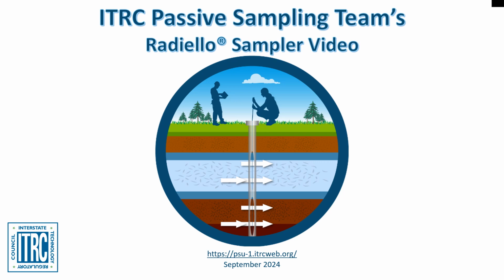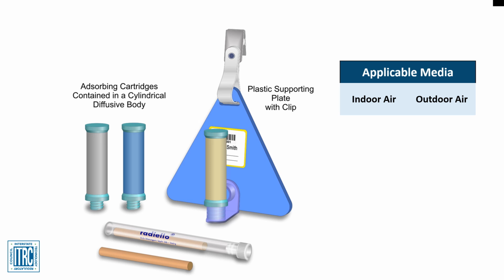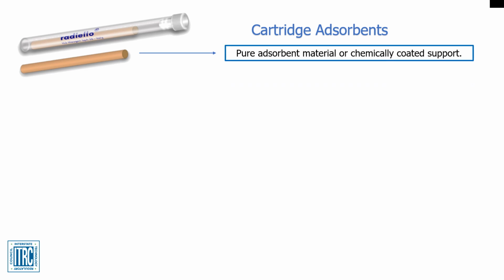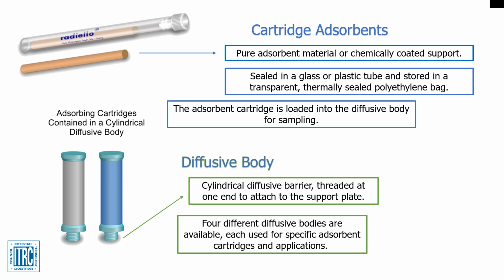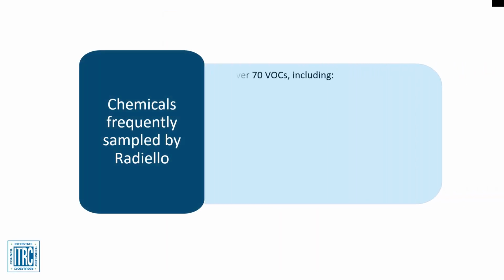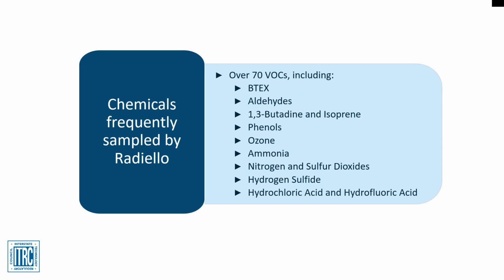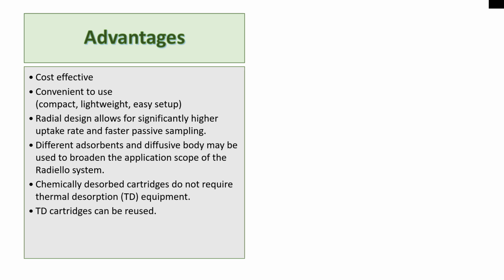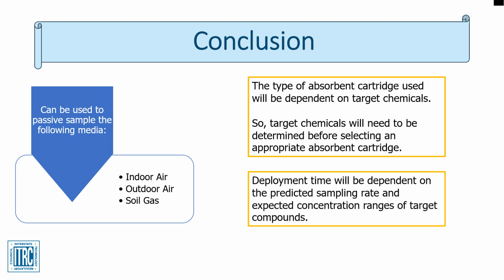Radiello Passive Sampling Technology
This quick video will provide a high-level overview of the device as well as instructions on how to use, deploy, and retrieve the Radiello sampling device. For more information on this and other Passive Sampling Technologies, please visit the Passive Sampling Technology Update Guidance Document